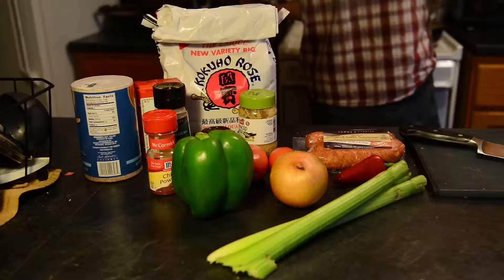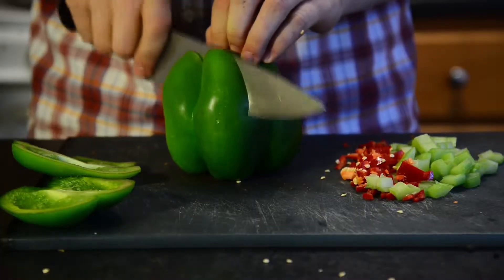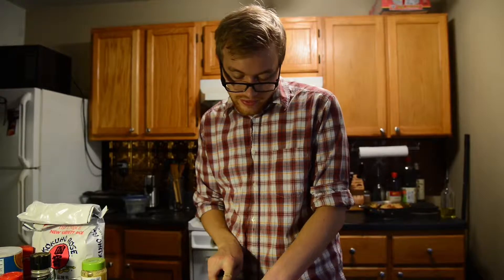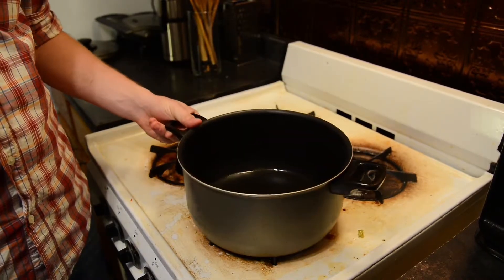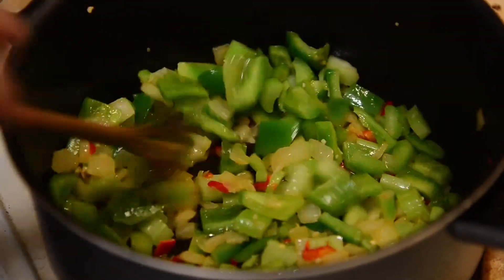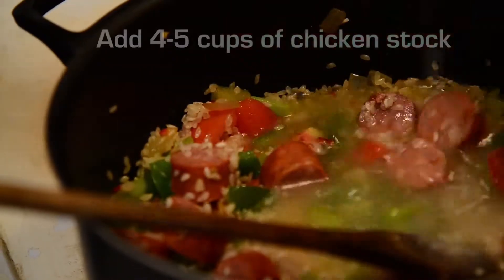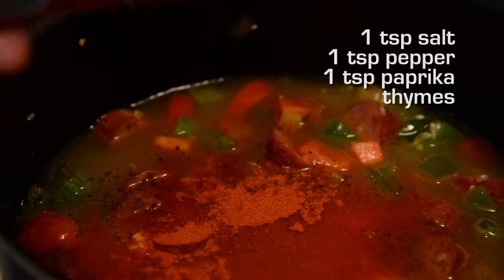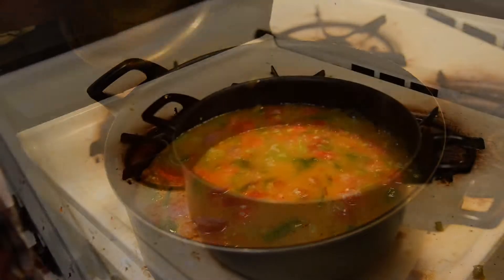College Kitchen: Sausage Fest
Learn some tips on how to cook a simple jambalaya with sausages.

Video produced by Veronica Ho.